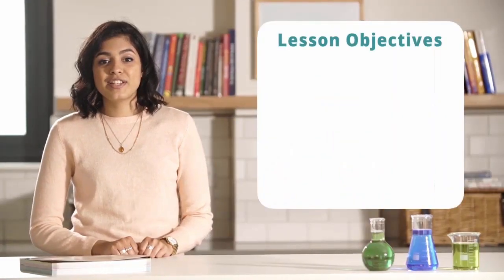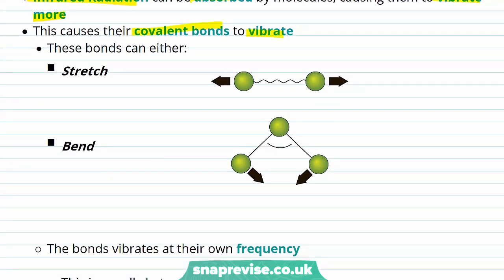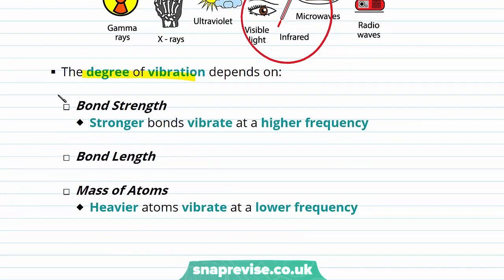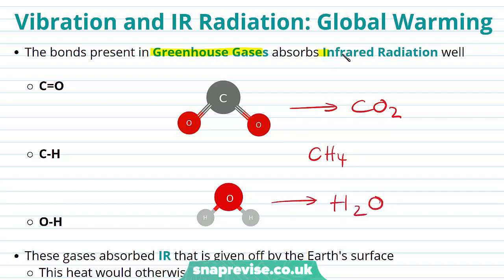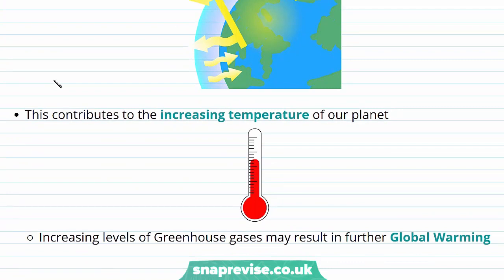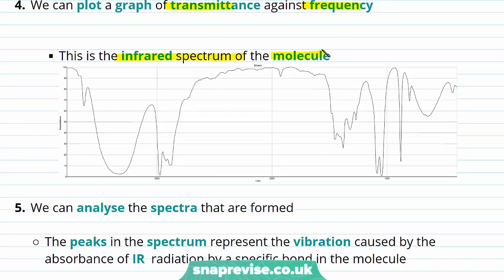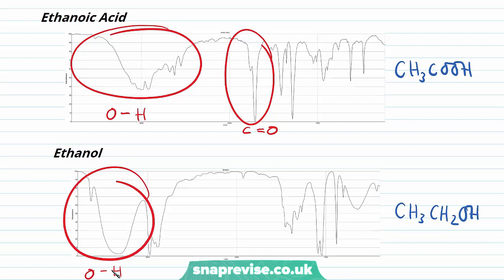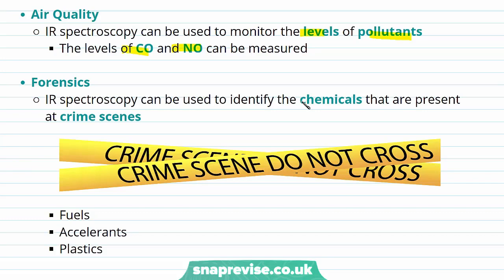Infra Red (IR) Spectroscopy | A-level Chemistry | OCR, AQA, Edexcel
Infra Red (IR) Spectroscopy in a Snap!

created by Ella Buluwela, Chemistry expert at SnapRevise.

The key points covered in this video include:
 1. Vibration and IR - Global Warming
 2. Making an IR Spectrum
 3. Application of IR
 4. The Fingerprint Region

Vibration and Infrared Radiation

A pair of atoms constantly vibrates. Infrared Radiation can be absorbed by molecules, causing them to vibrate more. This causes their covalent bonds to vibrate. These bonds can either: Stretch, Bend. The bonds vibrates at their own frequency. This is usually between 300 and 4000cm^-1. This is the IR region of the electromagnetic spectrum. The degree of vibration depends on: Bond Strength: Stronger bonds vibrate at a higher frequency. Bond Length. Mass of Atoms: Heavier atoms vibrate at a lower frequency.

Vibration and IR Radiation: Global Warming

The bonds present in Greenhouse Gases absorbs Infrared Radiation well. These gases absorbed IR that is given off by the Earth’s surface. This heat would otherwise be lost to Space. This contributes to the increasing temperature of our planet. Increasing levels of Greenhouse gases may result in further Global Warming.

Making an IR Spectrum

Process. 1. A beam of infrared radiation is passed through the sample. This beam will have a frequency in the infrared region of the electromagnetic spectrum. 2. Molecules of our sample will absorb some of these frequencies. 3. The beam that passes through is analysed. 4. We can plot a graph of transmittance against frequency. This is the infrared spectrum of the molecule. We can analyse the spectra that are formed. The peaks in the spectrum represent the vibration caused by the absorbance of IR radiation by a specific bond in the molecule.

Applications of IR Spectroscopy

Breathalysers. IR spectroscopy can be used to identify the -OH functional group that is indicative of alcohol. The level of absorption that is observed on the spectrum is related to the concentration of alcohol in the blood. England/Wales: 80mg/100ml. More sensitive methods of testing are used in addition to ensure that tests are specific. Other chemicals may produce similar spectra. Air Quality. IR spectroscopy can be used to monitor the levels of pollutants. The levels of CO and NO can be measured. Forensics. IR spectroscopy can be used to identify the chemicals that are present at crime scenes. Fuels, Accelerants, Plastics.

The Fingerprint Region

This is the region between 500cm^-1 and 1500cm^-1. The absorptions within this range are interesting. They are caused mainly from bending, Together, they are largely unique to the specific molecule. This region can be used to identify the chemical.

Summary

IR Radiation is absorbed by molecules
Covalent bonds stretch and bend
The amount of vibration depends on:
   a. Bond strength
   b. Bond length
   c. Mass of each atom
Most bonds vibrate between 300 and 4000cm^-1
IR beam is passed through the sample and emerging beam is analysed and a graph plotted
Each different functional group has a typical range and shape of absorption
   a. These can be found in the data booklet